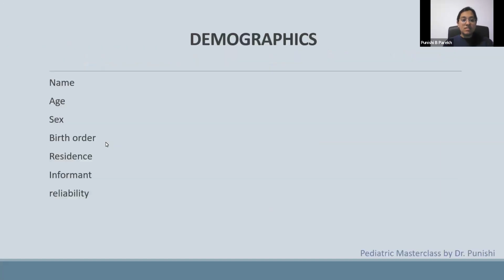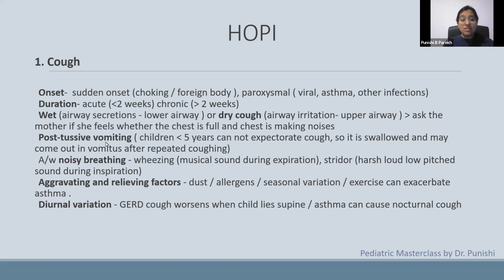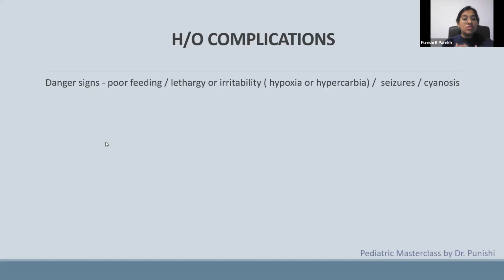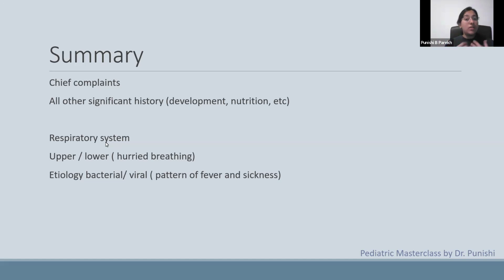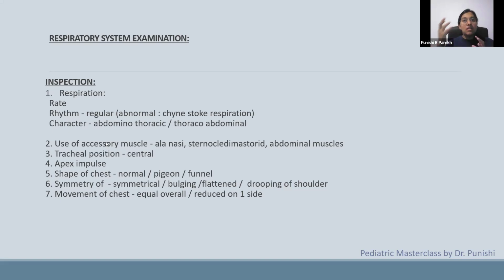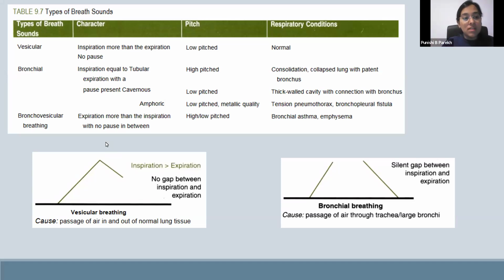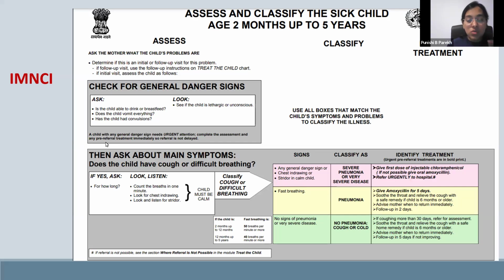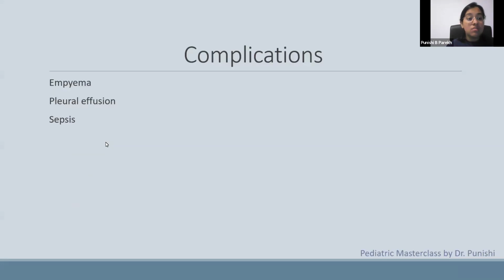Case presentation on Respiratory System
This video discussed the approach to a respiratory case evaluation including history taking, examination, treatment, and viva questions.

Time codes
00:00 Introduction
00:46 History taking
02:37 History of presenting illness
27:33 Examination
33:11 Respiratory system examination
50:37 Viva discussion